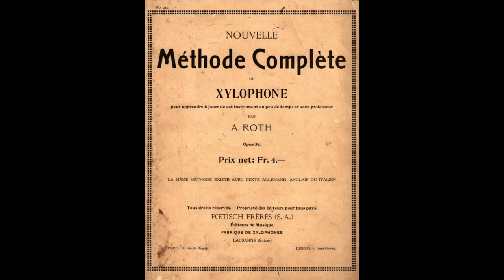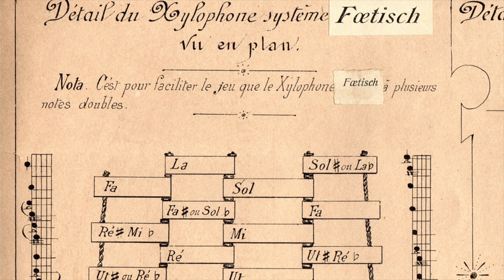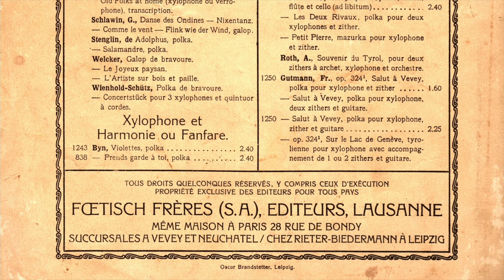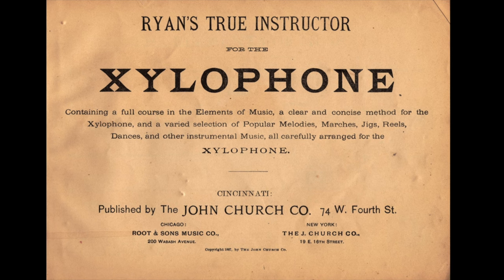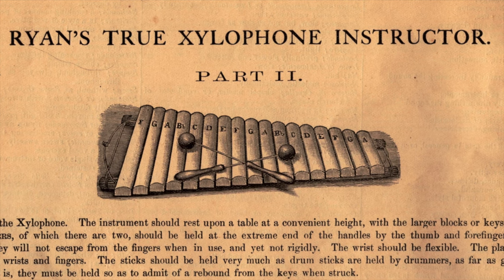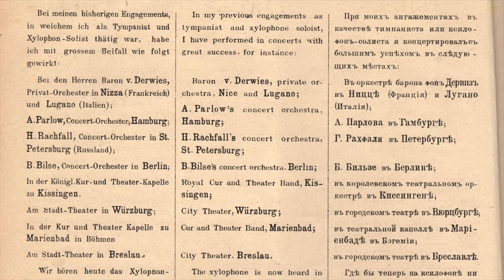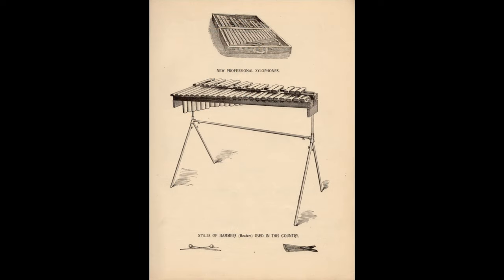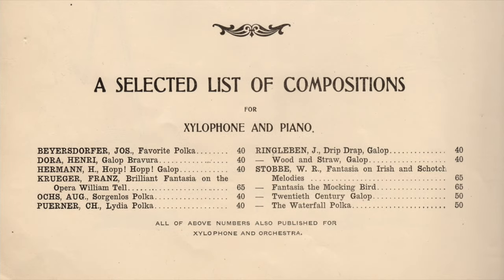David Harvey Excerpt Three Chapter Nine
This is an excerpt from David Harvey's outstanding series, Marimba and Xylophone History. This excerpt is from Chapter Nine, titled "Early Method Books" .

Marimbist, David Harvey, is not only a musical performer, but he also is a noted authority on the history of the Marimba and Xylophone. Mr. Harvey has 40 years of experience researching and preserving the legacy of rosewood keyboard music and development, as well as those performers from the past.

Beginning in the 1970's, David Harvey interviewed many surviving marimbists and xylophonists from the early part of the 20th century. ​In addition to the personal reminiscences of those musicians, Harvey also has investigated all possible source materials left behind by the marimba and xylophone's progress, including instruments, sound recordings dating from the 19th century, sheet music, films, photographs, method books, press releases, books, letters, catalogs, and more.

This special lecture series is the result of all of Mr. Harvey's extensive research. It contains:
Over 6 hours of videos!
Hundreds of original photographs!
Scores of original audio recordings!
Information that you can't get anywhere else!

This series includes 10 chapters:
1 - THEN AND NOW
2 - FOUR PHASES INTRO AND MAPS
3 - EUROPEAN DEVELOPMENT OF THE XYLOPHONE
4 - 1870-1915 XYLOPHONE IN THE USA
5 - GUATEMALAN DEVELOPMENT OF THE MARIMBA
6 - GEORGE HAMILTON GREEN
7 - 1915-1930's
8 - 1940's-1960's MARIMBA AND XYLOPHONE IN USA
9 - EARLY METHOD BOOKS
10 - VIDEO SHOW